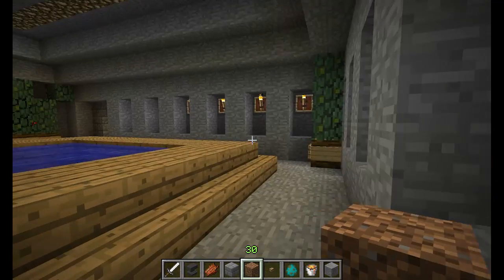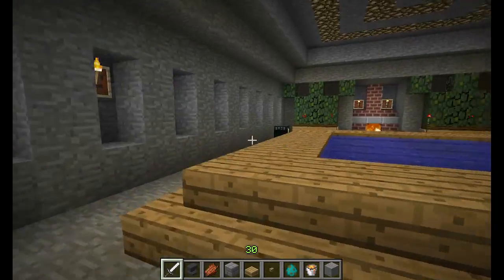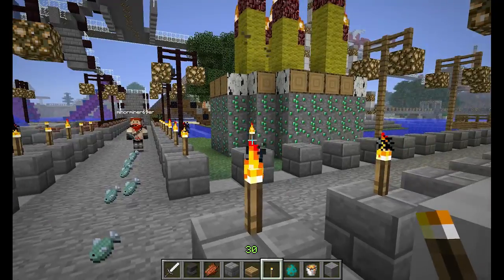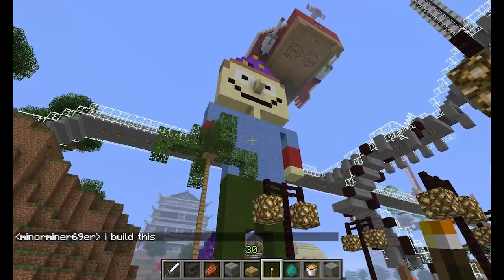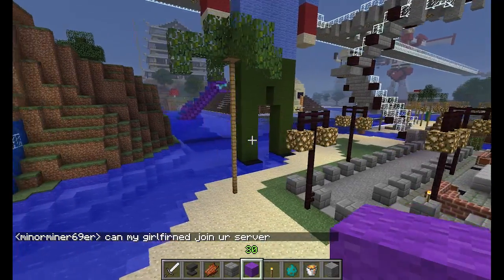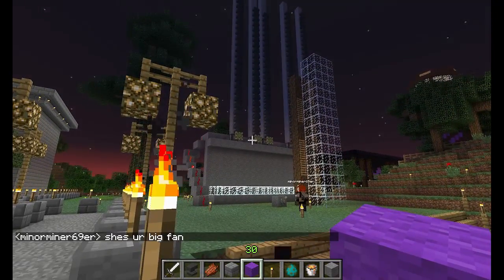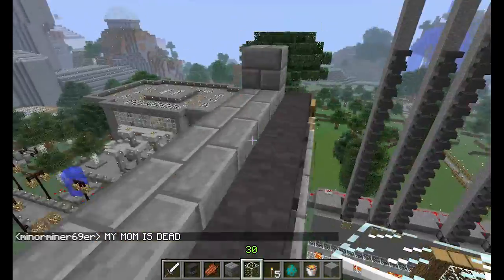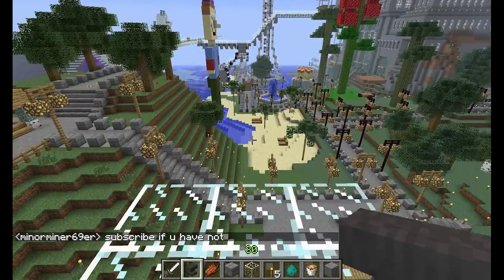Minecraft - Anvil Ideas, Designs, and Concepts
I'm just tossing out some Anvil ideas to see what you guys do with them. Post some video responses! Thanks for every Like and Favorite! This is Episode 655.

NOW PLAYING
Minecraft, The Walking Dead, Slender, Resident Evil 6, Borderlands 2, The Binding of Isaac, and Happy Wheels